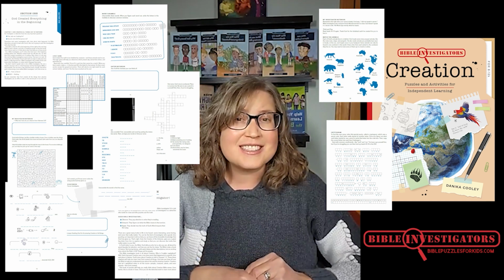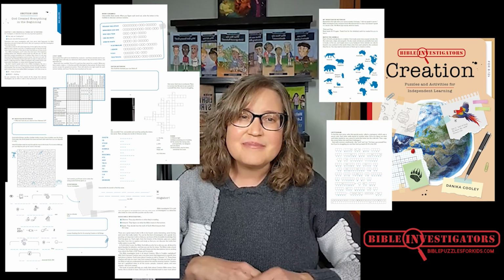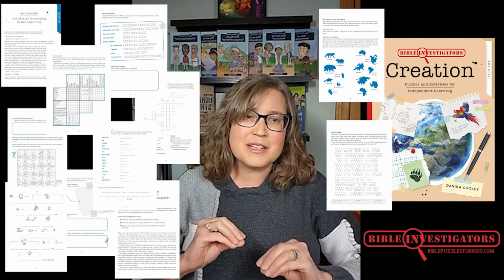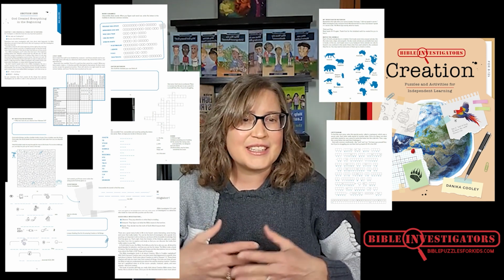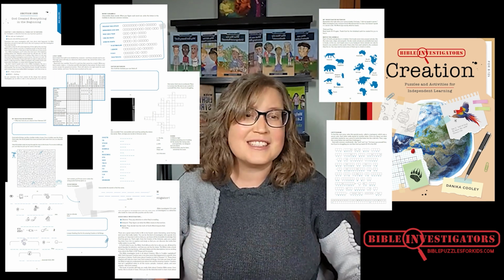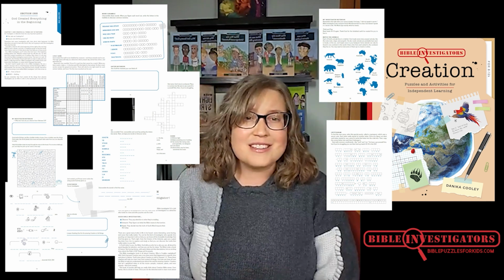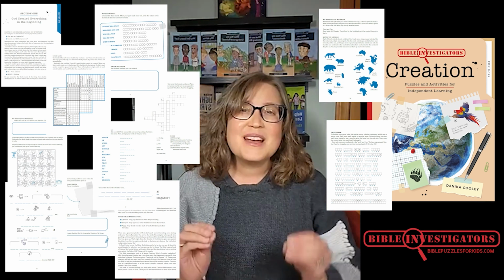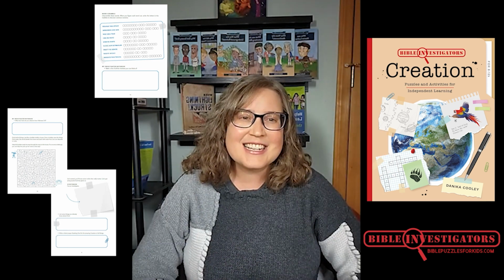Psalm 104:24 | Elephant Craft for Kids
Help kids learn Psalm 104:24 --the earth is full of all God's creatures! This fun elephant craft for kids has printable copywork, too.